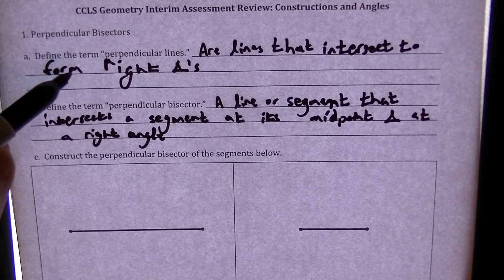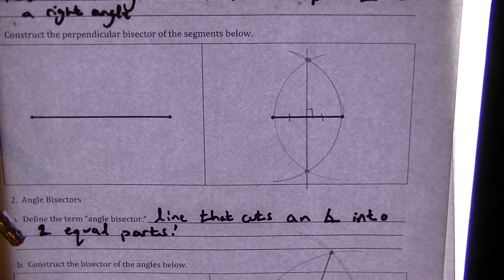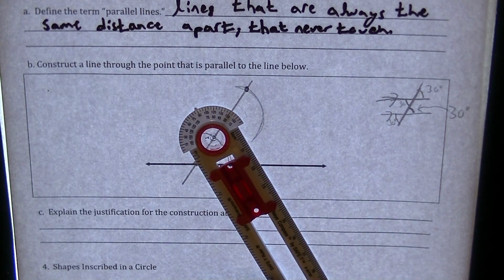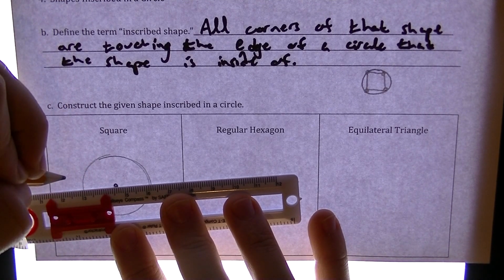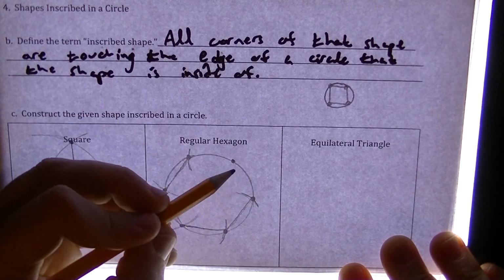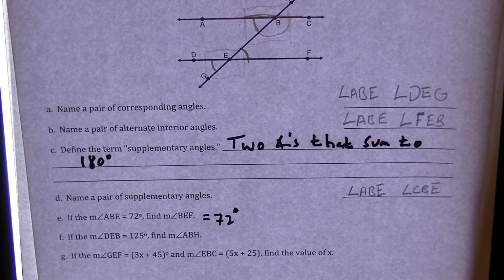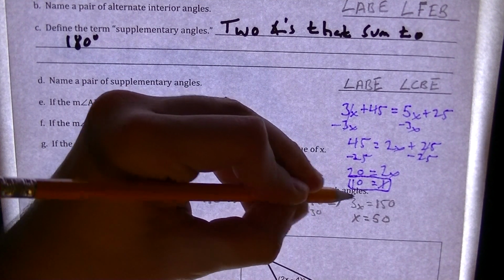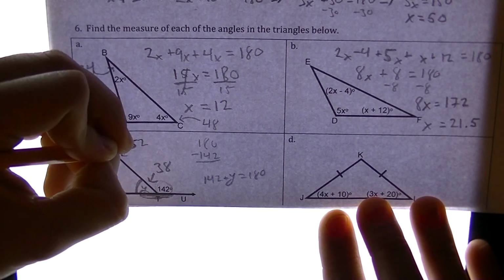Geometry Constructions Review